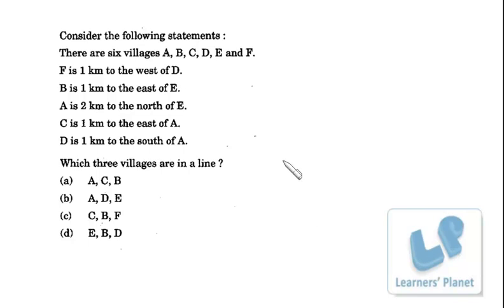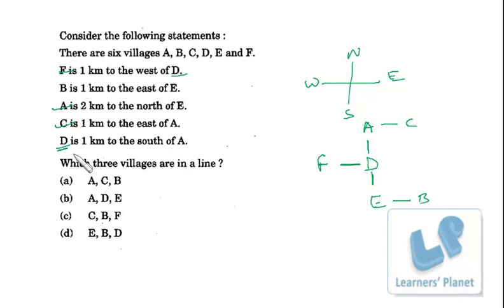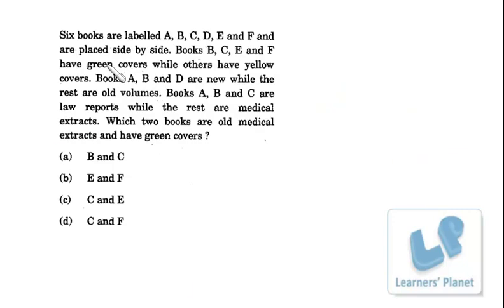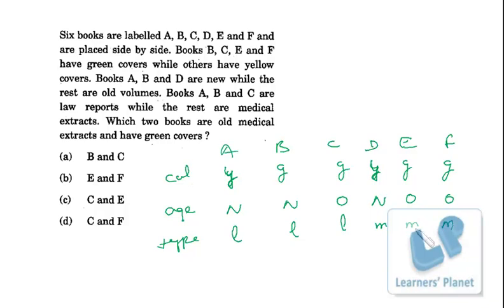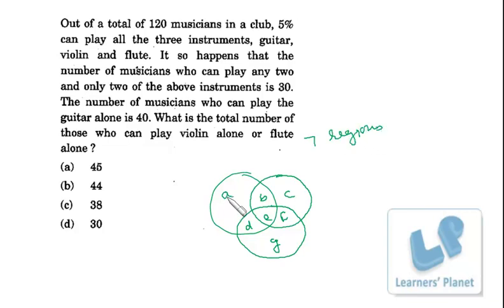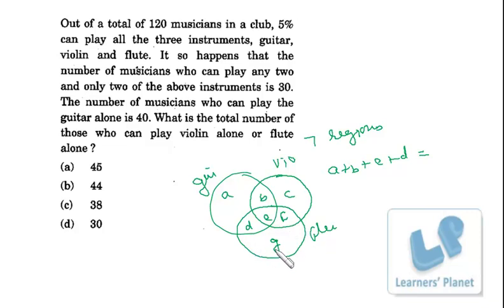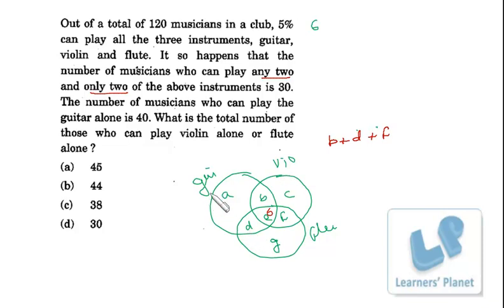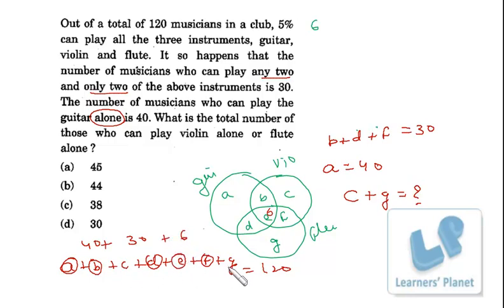Aptitude videos for UPSC preparations Video solution of 2014 paper